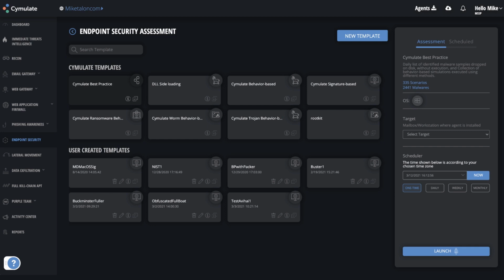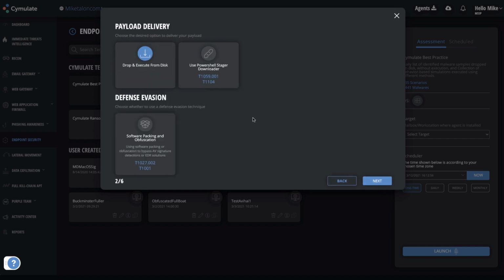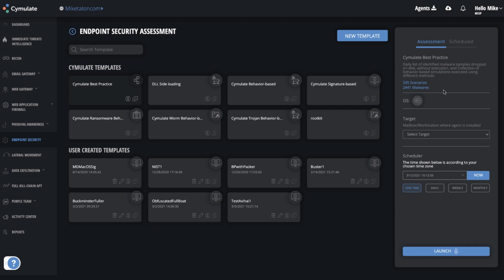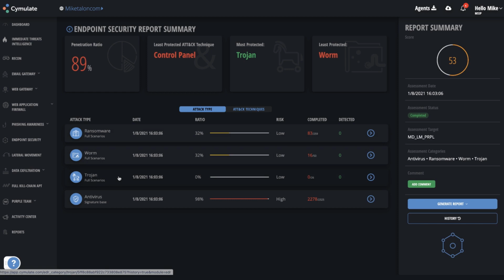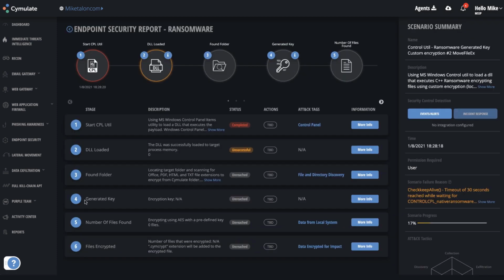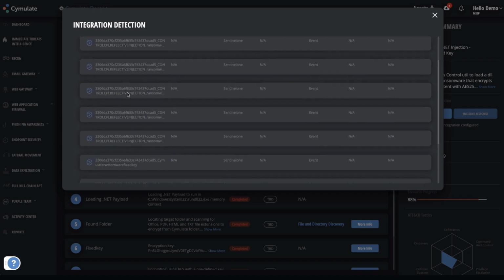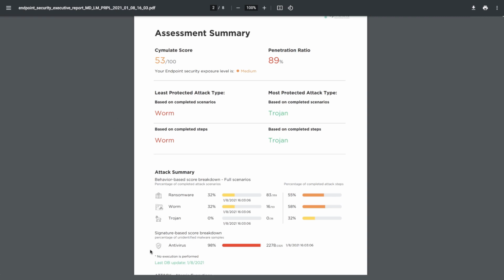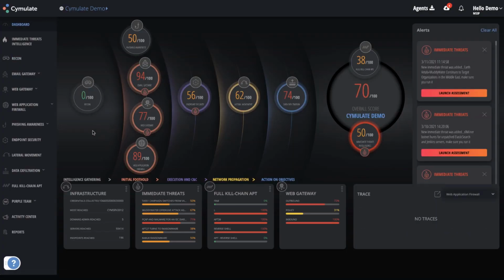Demo of Cymulate’s Endpoint Security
Cymulate’s Endpoint Security vector allows organizations to deploy and run simulations of ransomware, Trojans, worms, and viruses on a dedicated endpoint in a controlled and safe manner. The attack simulation ascertains if the security products are tuned properly and protect your organization’s critical assets against the latest attack methods.